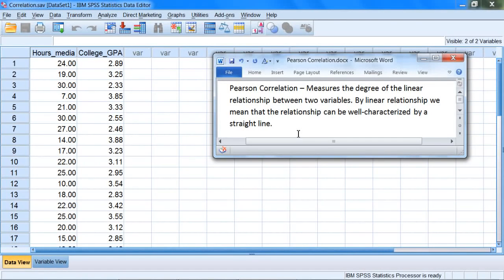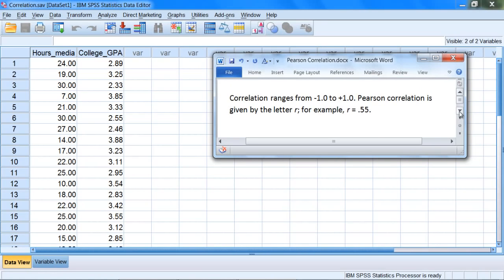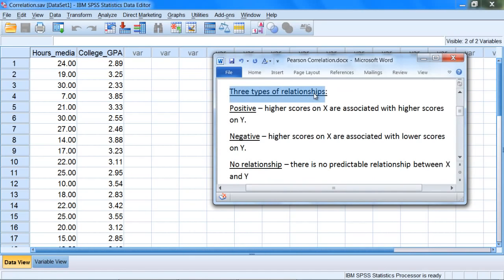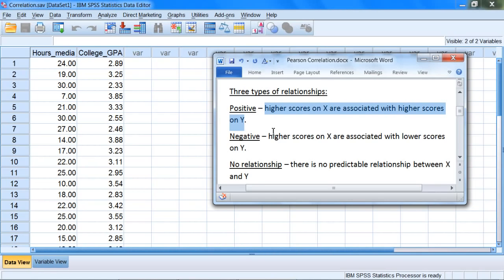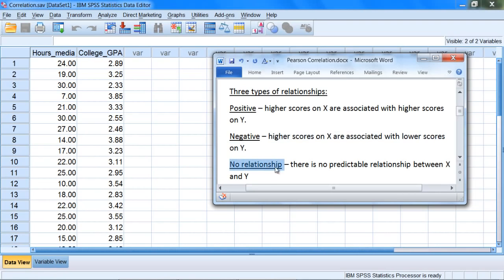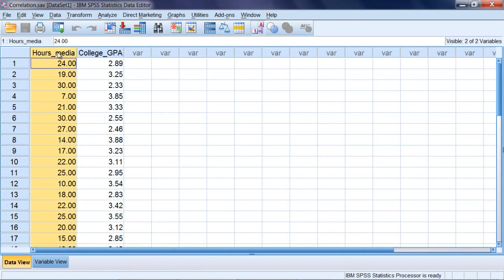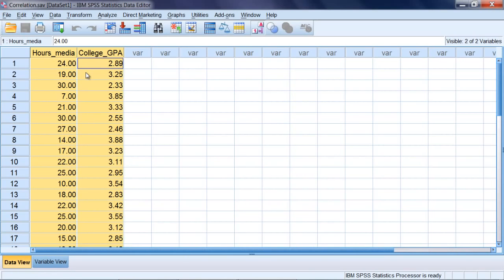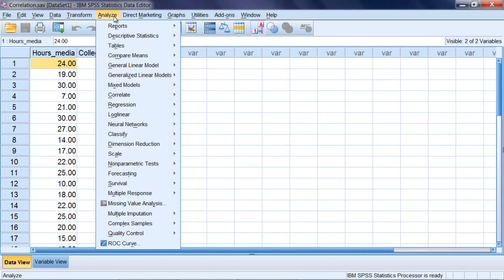Pearson r Correlation in SPSS How to Calculate and Interpret Part 1